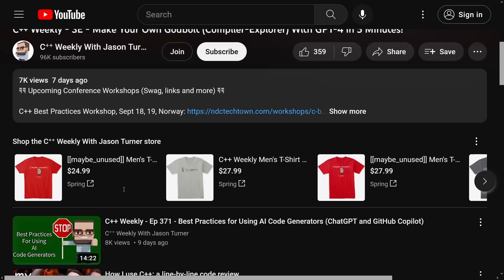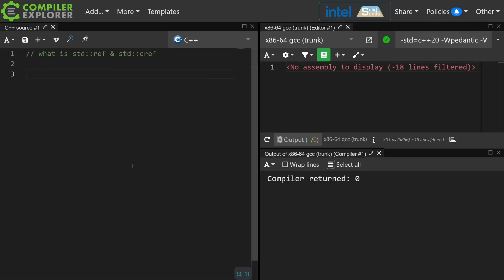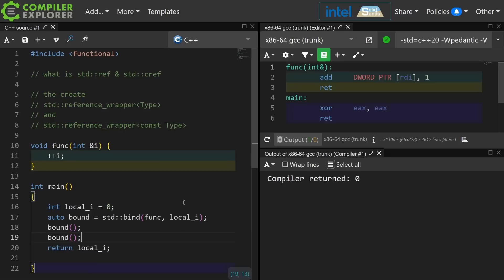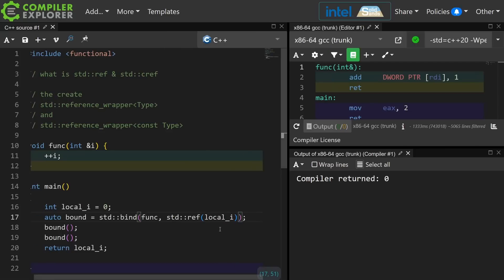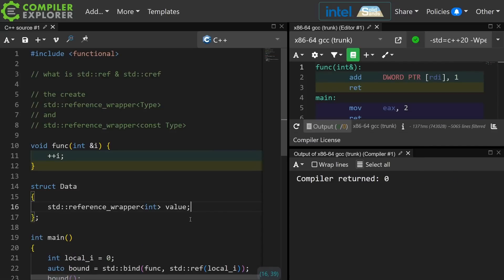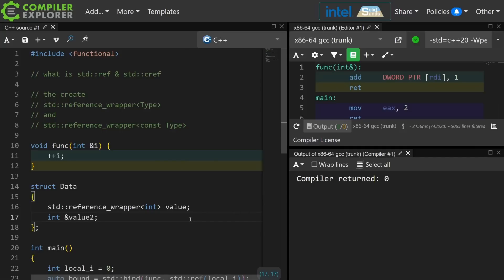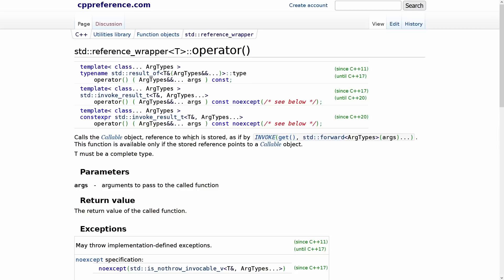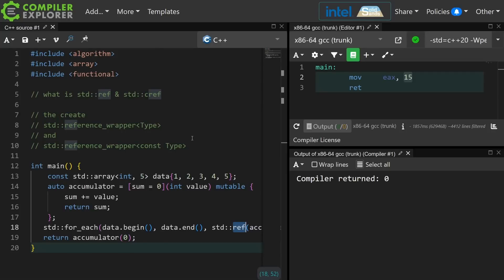C++ Weekly - Ep 380 - What Are std::ref and std::cref and When Should You Use Them?